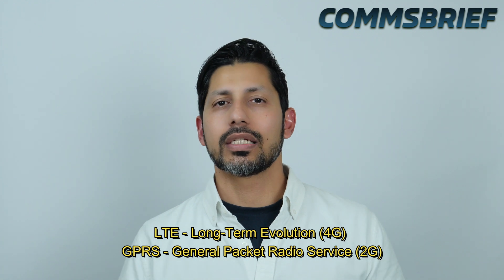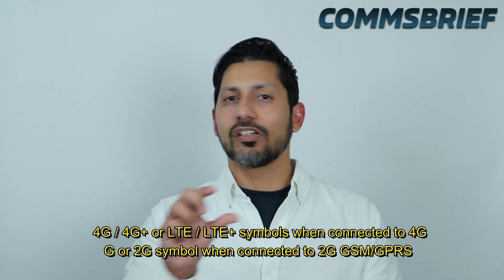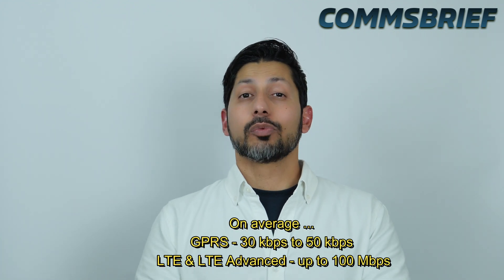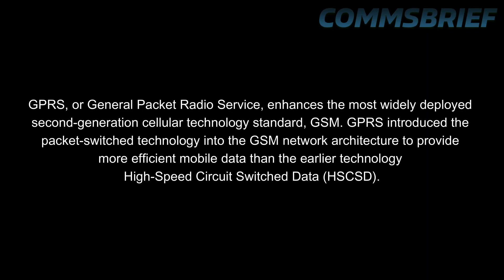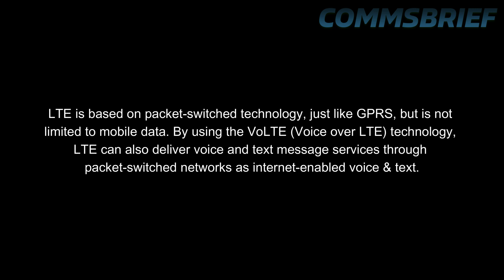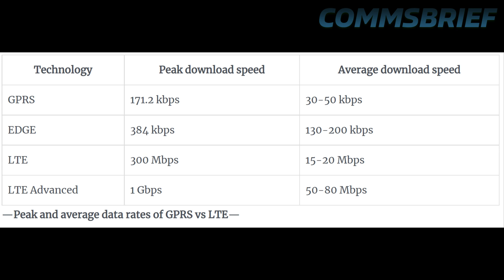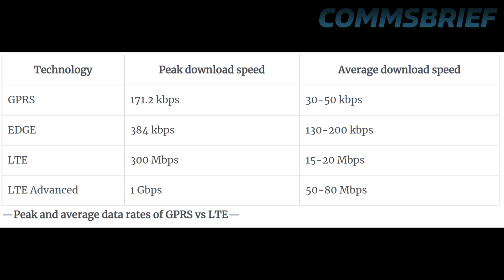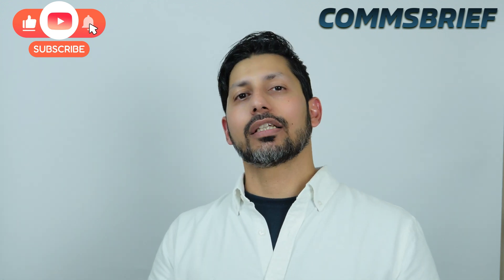Difference between GPRS and 4G LTE